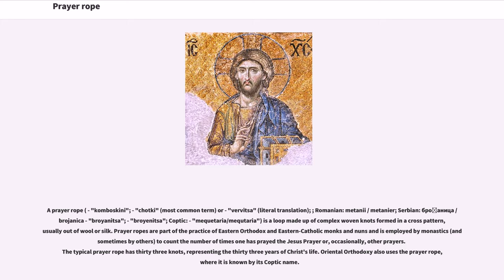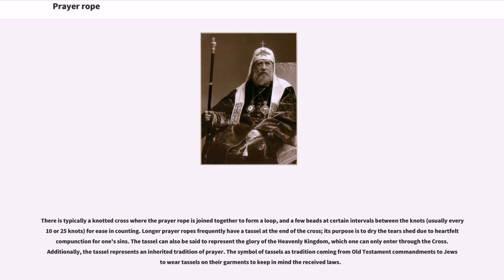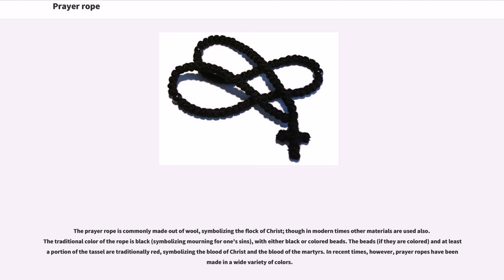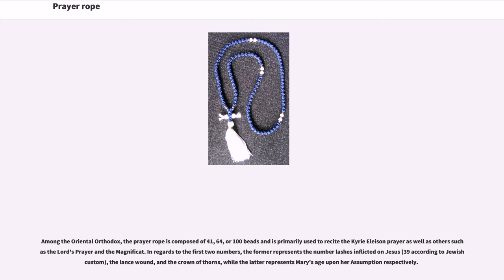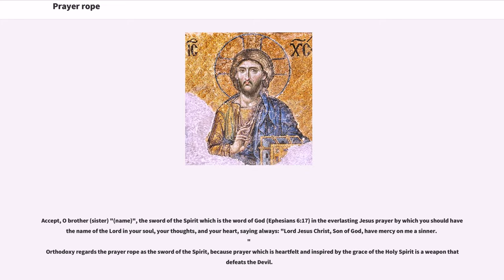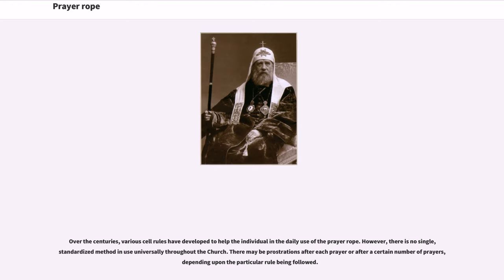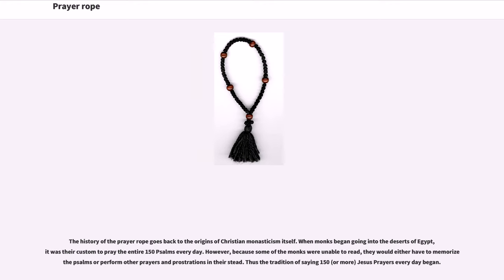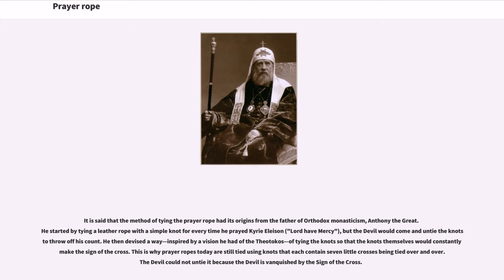Prayer rope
A prayer rope ( - "komboskini"; - "chotki" (most common term) or - "vervitsa" (literal translation); ; Romanian: metanii / metanier; Serbian: бројаница / brojanica - "broyanitsa"; - "broyenitsa"; Coptic: - "mequetaria/mequtaria") is a loop made up of complex woven knots formed in a cross pattern, usually out of wool or silk. Prayer ropes are part of the practice of Eastern Orthodox and Eastern-Catholic monks and nuns and is employed by monastics (and sometimes by others) to count the number of times one has prayed the Jesus Prayer or, occasionally, other prayers. The typical prayer rope has thirty three knots, representing the thirty three years of Christ's life. Oriental Orthodoxy also uses the prayer rope, where it is known by its Coptic name.

Historically, the prayer rope would typically have 100 knots, although prayer ropes with 150, 50, or 33 knots can also be found in use today. There are even small, 10-knot prayer ropes intended to be worn on the finger. Hermits in their cells may have prayer ropes with as many as 300 or 500 knots in them.

Characteristically, the knots of a prayer rope are diamond knots (ABoK #787).

There is typically a knotted cross where the prayer rope is joined together to form a loop, and a few beads at certain intervals between the knots (usually every 10 or 25 knots) for ease in counting. Longer prayer ropes frequently have a tassel at the end of the cross; its purpose is to dry the tears shed due to heartfelt compunction for one's sins. The tassel can also be said to represent the glory of the Heavenly Kingdom, which one can only enter through the Cross. Additionally, the tassel represents an inherited tradition of prayer. The symbol of tassels as tradition coming from Old Testament commandments to Jews to wear ta...